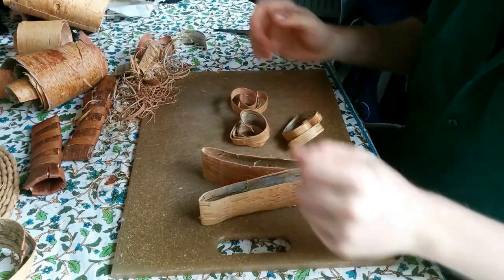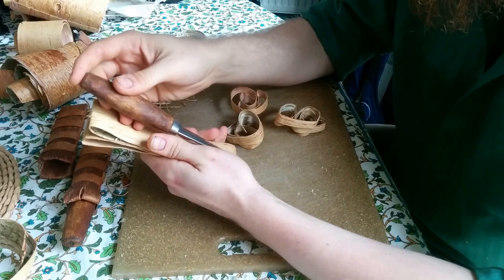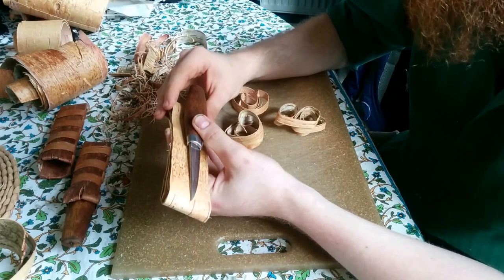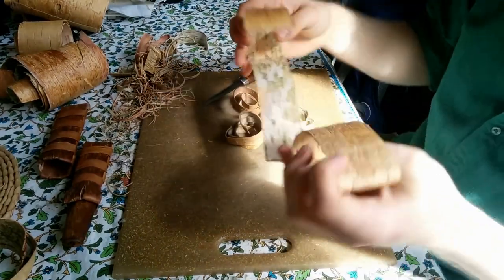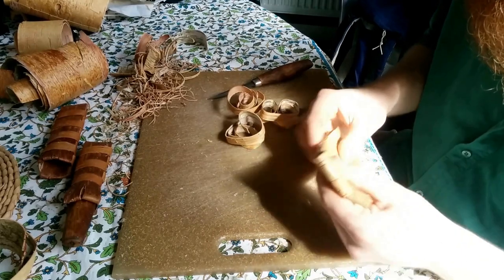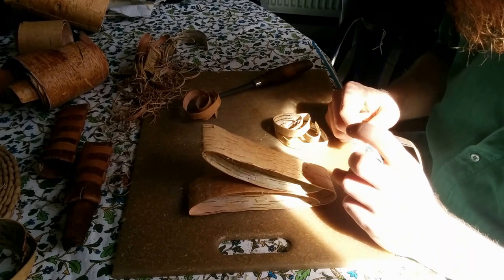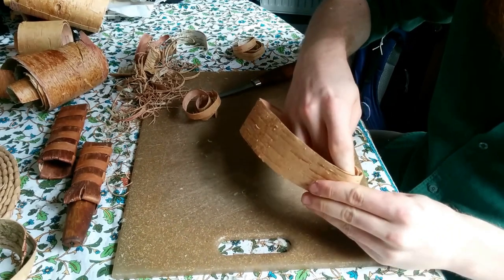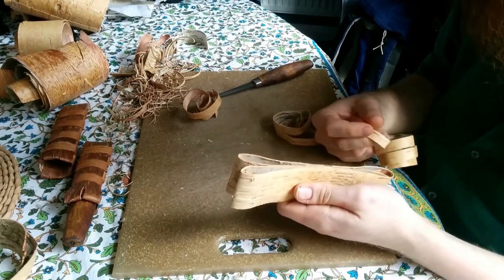Birch bark knife sheath tutorial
A short and condensed tutorial on my method for weaving birch bark into a straight blade sheath - apologies for holding things to camera so poorly.